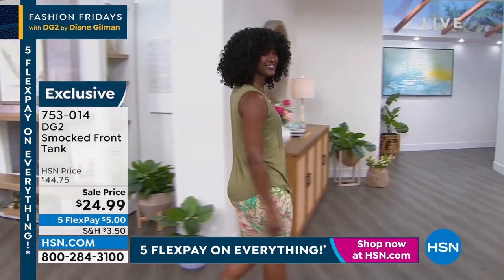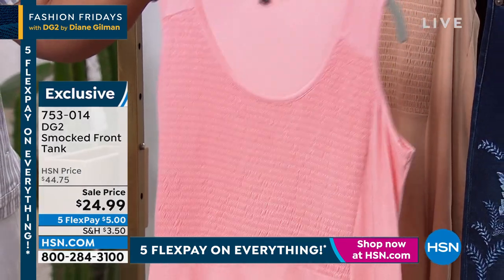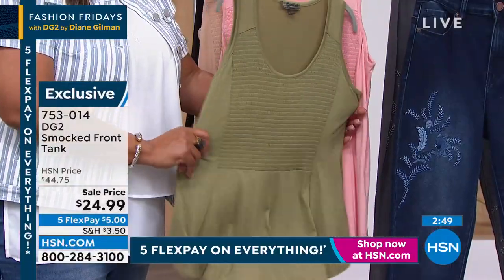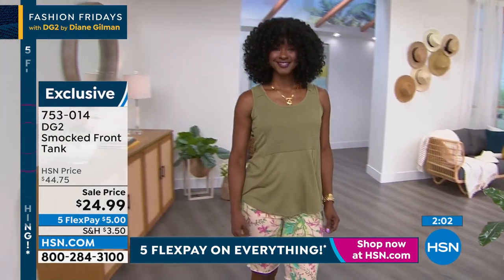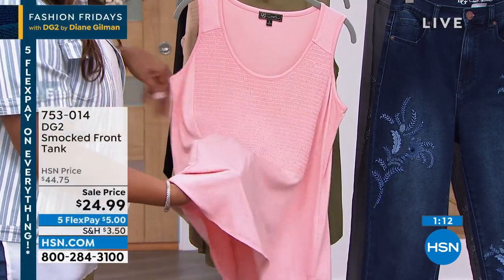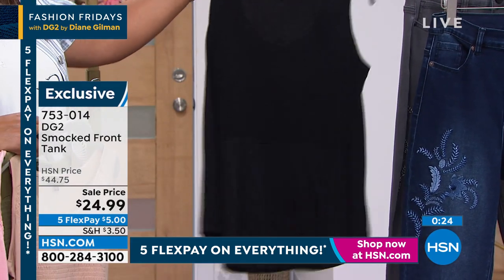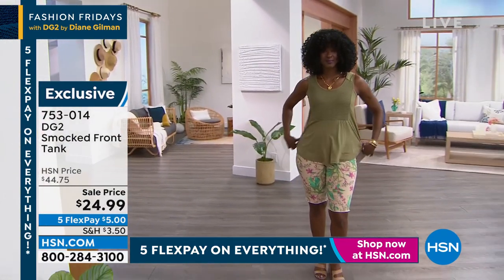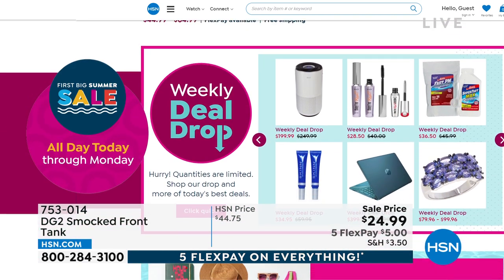DG2 by Diane Gilman Smocked Front Tank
Flirty smocked detail and a rounded hem dresses up this casual, babydollinspired tank so it can pull double duty for any desktodinner look.